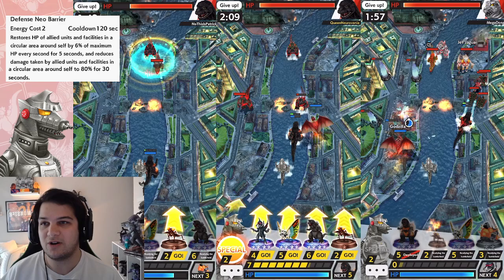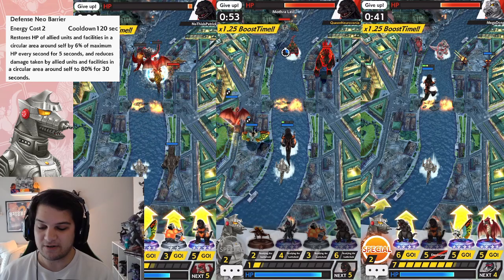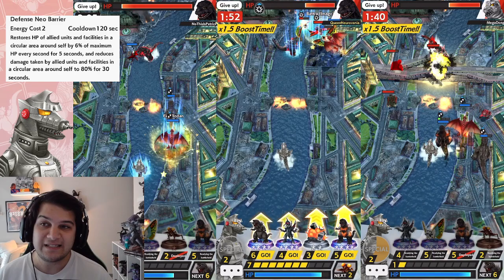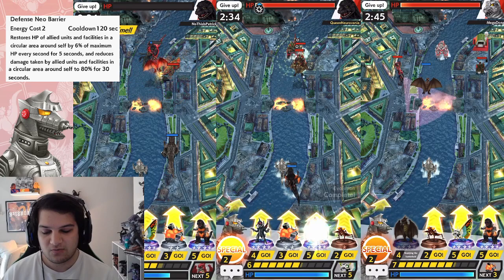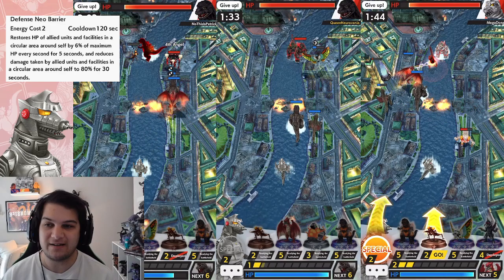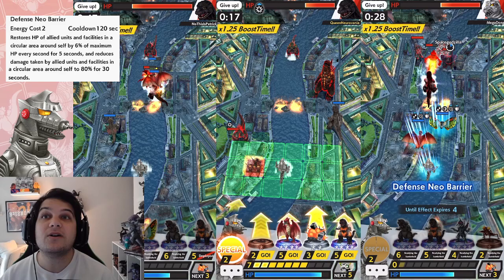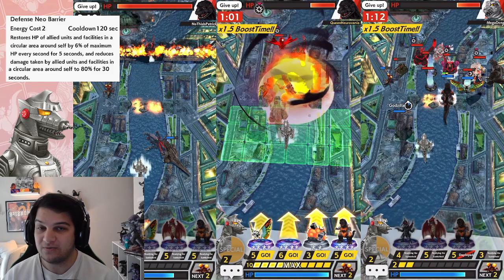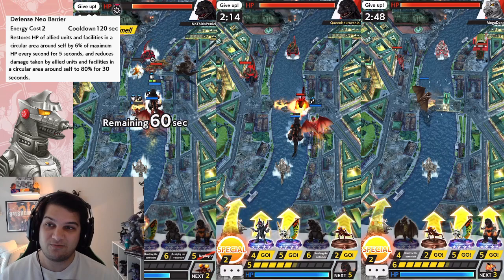MECHAGODZILLA 1974 LEADER REVIEW: A great new addition to the lineup!